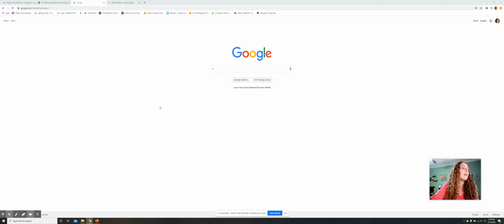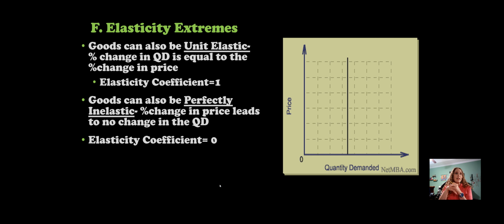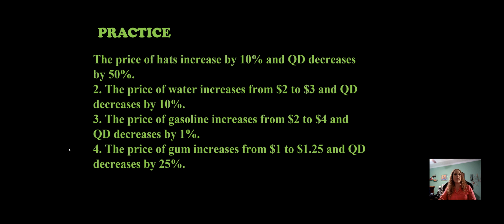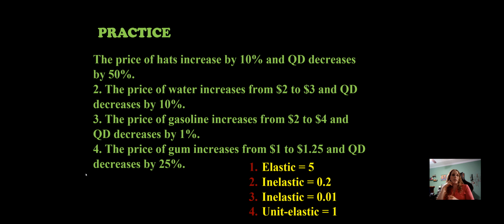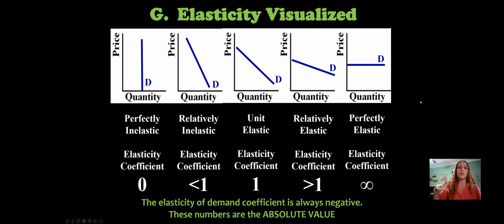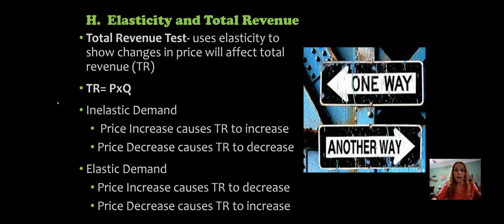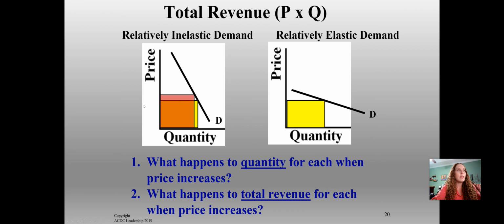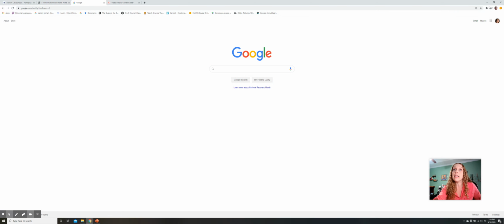Module 10-11 Part 2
Topics discussed include practicing elasticity of demand, and the total revenue test